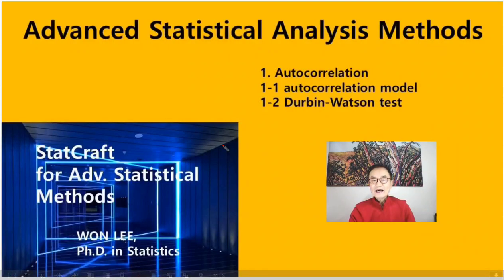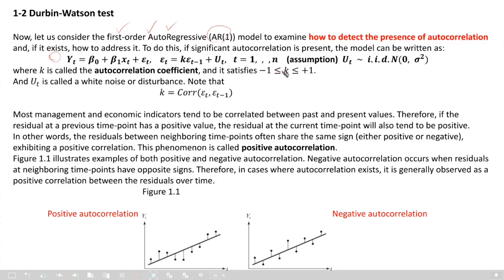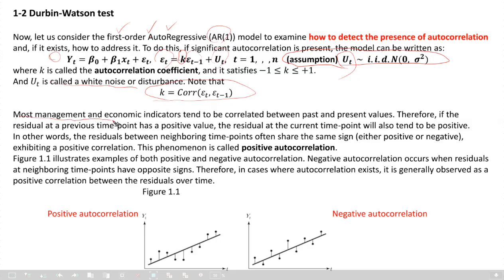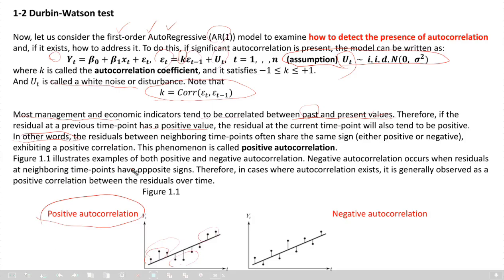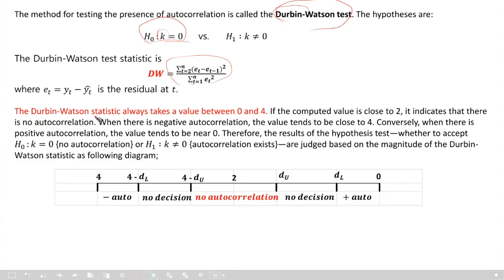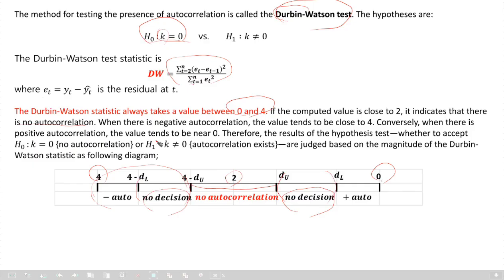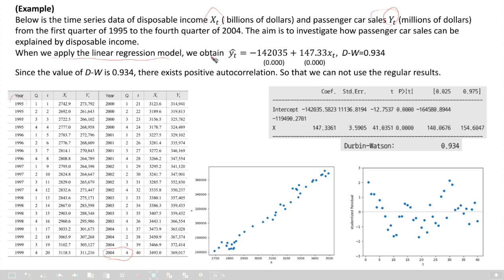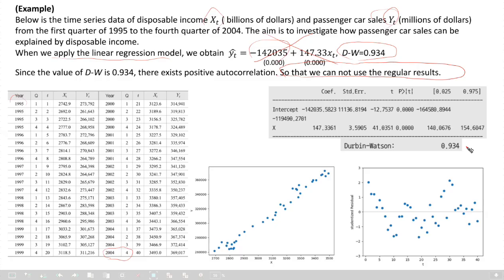Durbin-Watson test : how to detect autocorrelation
How to detect autocorrelation in your data, specially a time-series data.